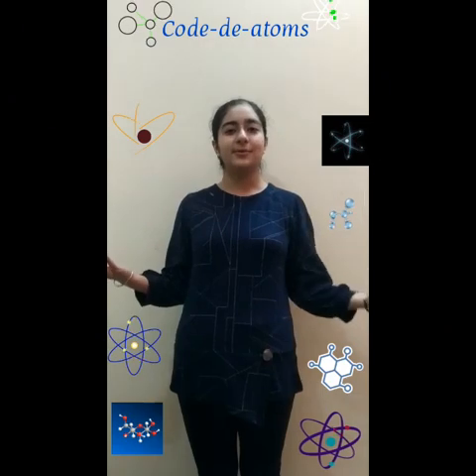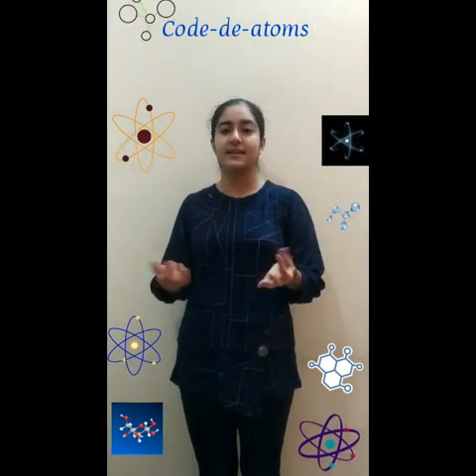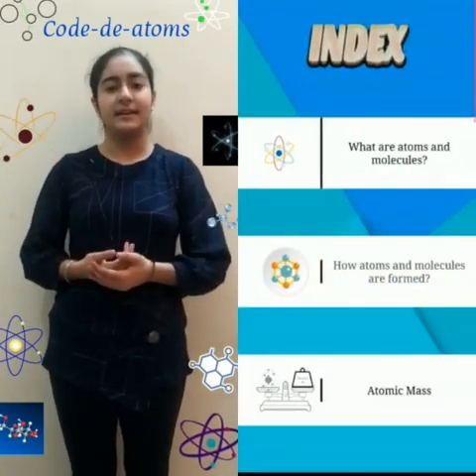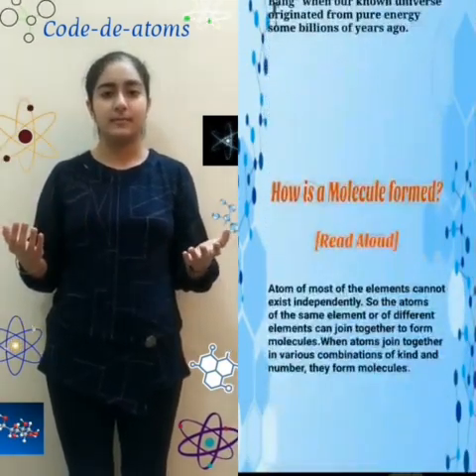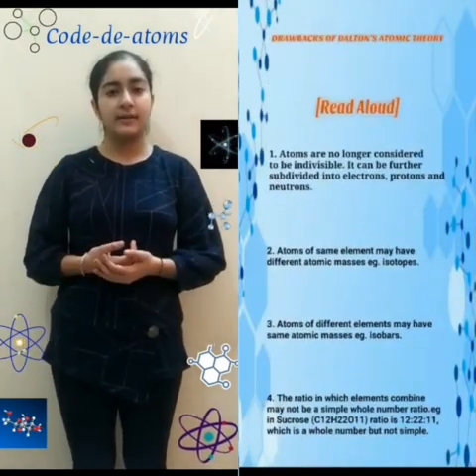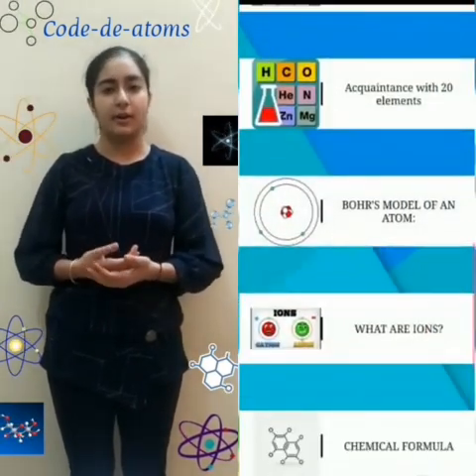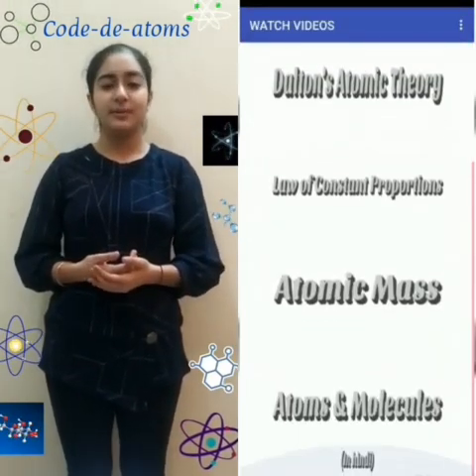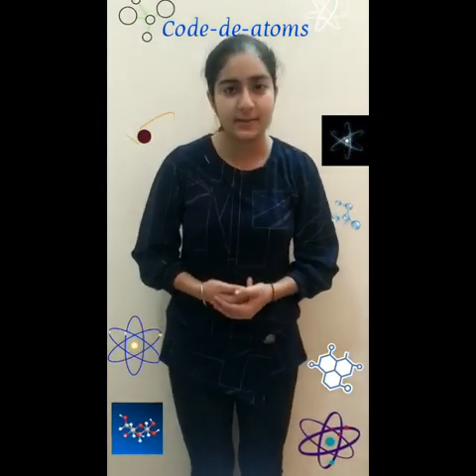BBPS, LUDHIANA CHEM-IN-AN-APP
CHEM-IN-AN-APP